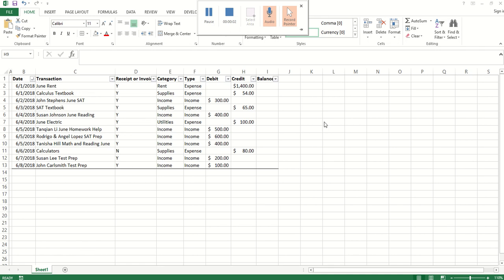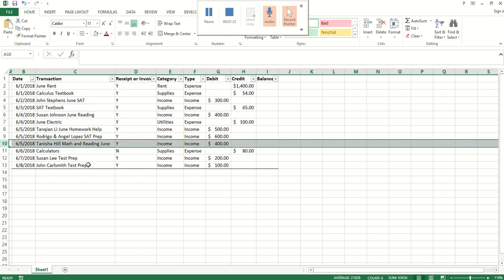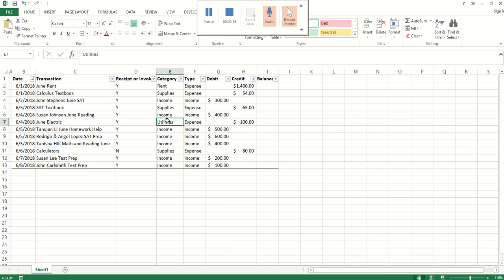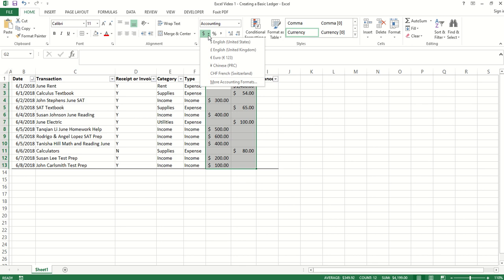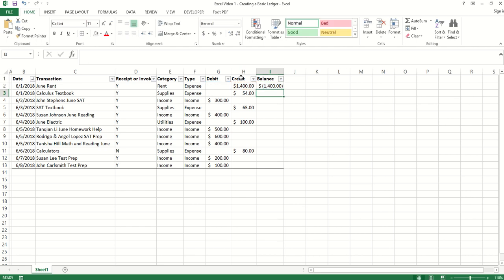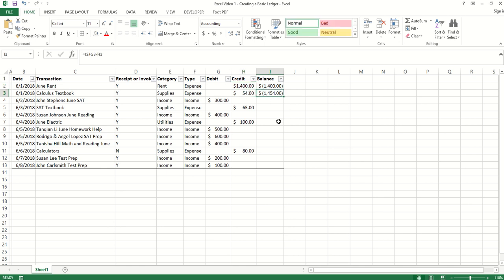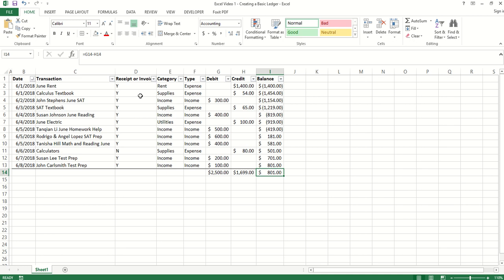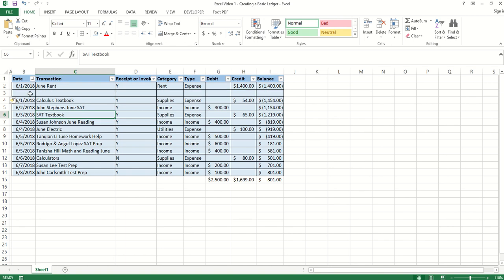Create a Bookkeeping Spreadsheet in Excel (Excel Ledger)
In this video My OC Bookkeeper teaches you how to create a bookkeeping ledger in Excel. It's a great video for people running a small business and/or people who who want to learn Excel.

And if you are in need of an accountant or business strategy consultant, check us out